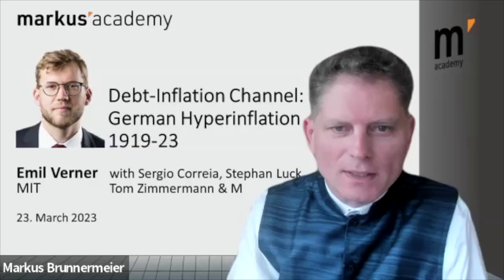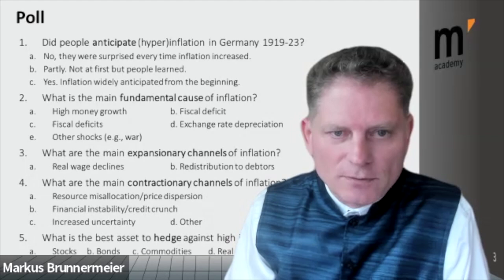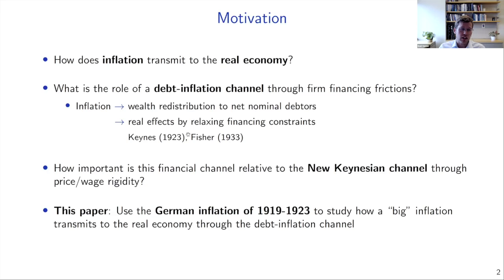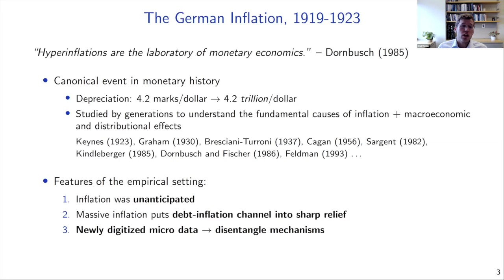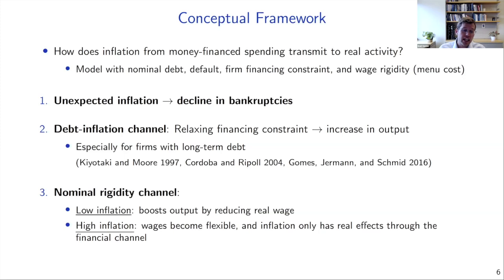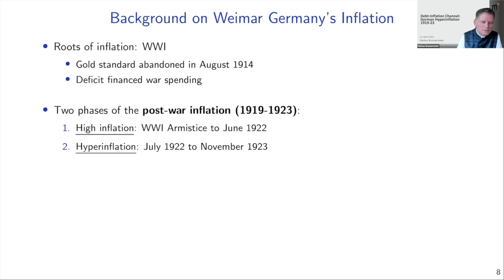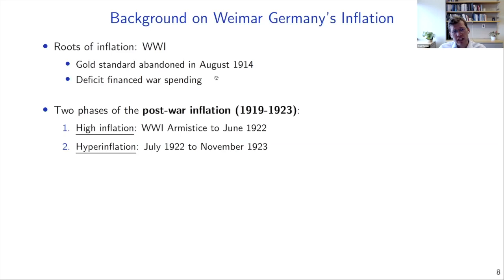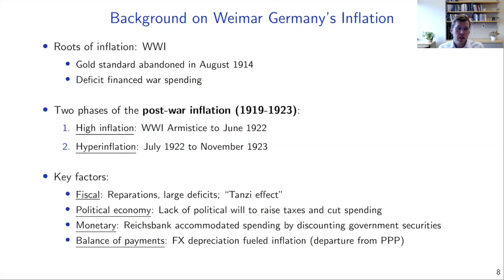Emil Verner on The Debt-Inflation Channel of the German Hyperinflation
On Thursday, March 23, Emil Verner joined Markus’ Academy for a lecture on The Debt-Inflation Channel of the German Hyperinflation. Verner is the Class of 1957 Career Development Professor and an Assistant Professor of Finance at MIT Sloan.

A summary in three bullets:
-The German inflation of 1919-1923 is a key event in monetary history. From a value of 4.2 marks per dollar on the eve of World War I, the mark depreciated to 4.2 trillion marks per dollar by November 1923.
-It is a case study to understand how a large inflationary shock is transmitted to the real economy through a “debt-inflation” channel. With long-term nominal debt contracts, unexpected inflation can redistribute wealth from creditors to debtors. If firms are financially constrained, such wealth redistribution can affect real economic activity, even when wages and prices are fully flexible.
-Newly digitized firm-level data reveals a significant decline in the bankruptcies and leverage of nonfinancial firms during the inflation. Firms that have more nominal liabilities at the onset of the inflation become more valuable in the stock market, face lower interest payments, and increase their employment once the inflation starts.

Timestamps:

[0:00] Introduction
[4:49] Motivation: how does inflation transmit to the real economy?
[17:23] Historical background
[32:36] Newly digitized firm-level data
[46:35] The evidence of the debt-inflation channel
[1:00:50] Key takeaways